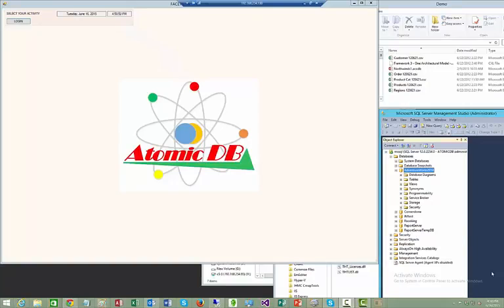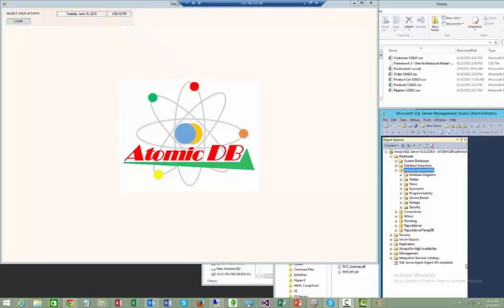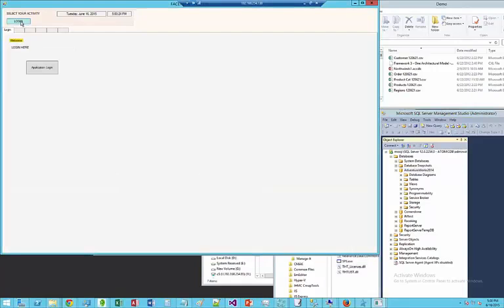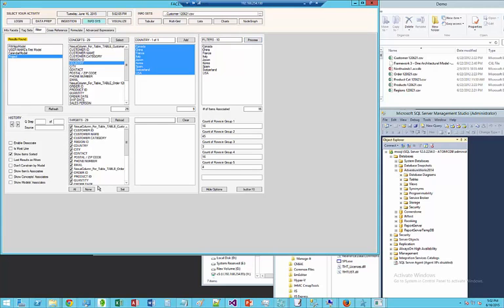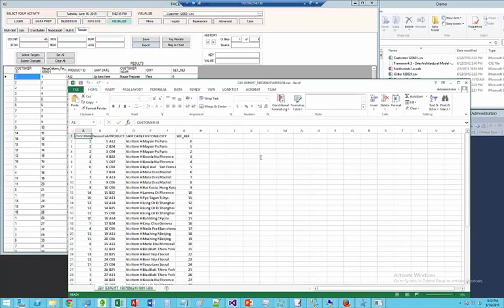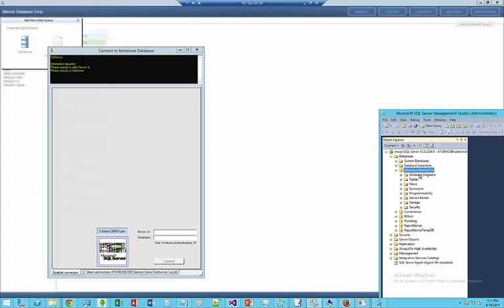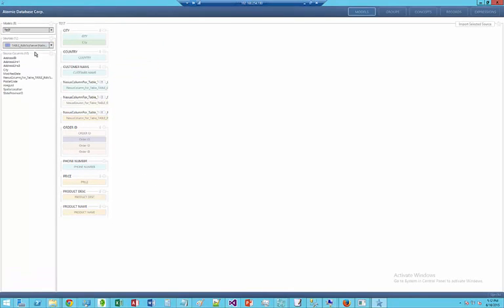AtomicDB Beta Preview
Relavance Software S.A.'s Patented Associative Intelligence in Action
US Patent # 8051102